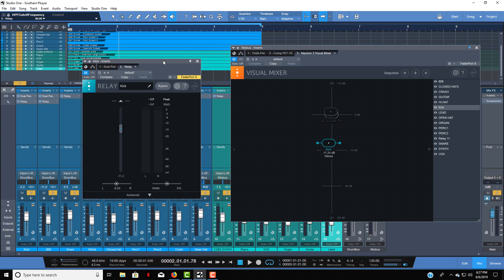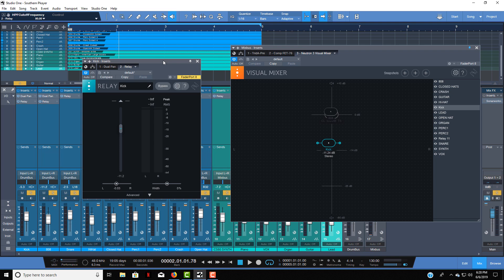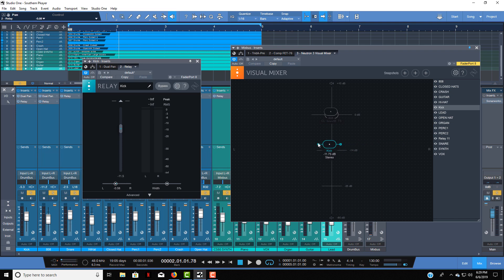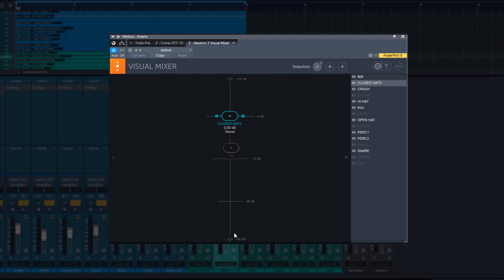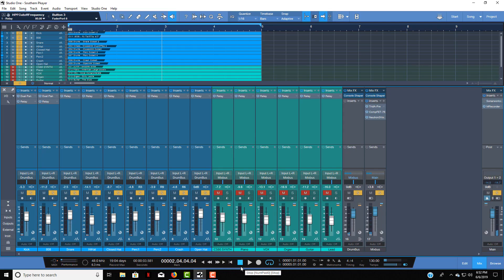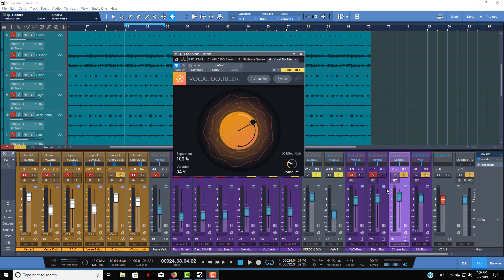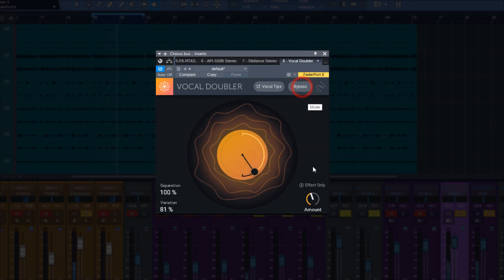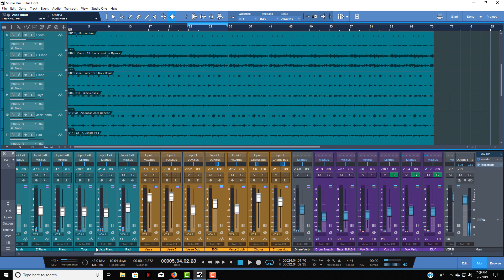Free Izotope Plugins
With the release of Neutron 3 from izotope most of us can't afford Neutron 3 advanced to benefit from the new features that you get so in today's video I wanted to talk to you about a few free plugins you can get, Including Neutron's Relay Plugin & Neutron's Visual Mixer that normally  you would normally get from Neutron Advanced but when you sign up for a free trial you can get Relay & Neutron Visual Mixer for free.